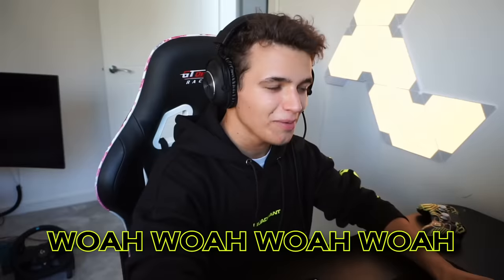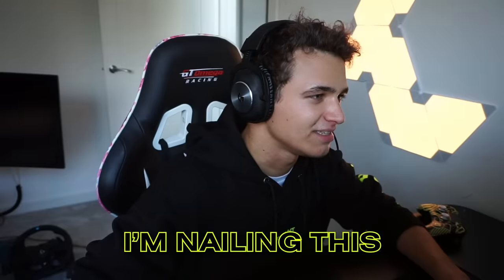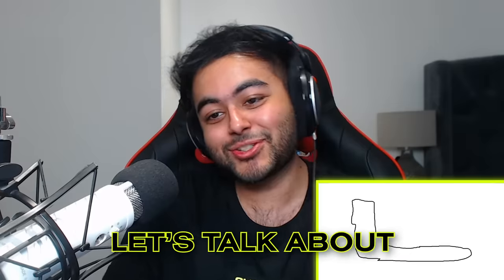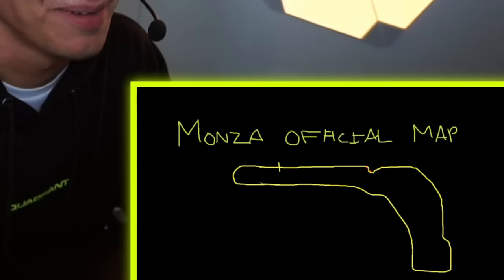We Drew F1 Tracks in MS Paint, and it was awful...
We're live! For our first video Formula One driver Lando Norris joins Aarav, Super GT, FNG and Ria Bish to draw F1 tracks in Microsoft Paint while the rest of the team guess...

🚨Spoiler alert🚨 The drawings DO NOT go well!😂 Can you recognise them?

Follow Team Quadrant;